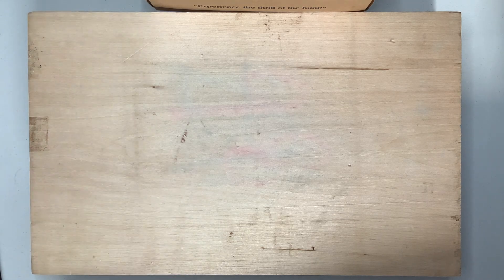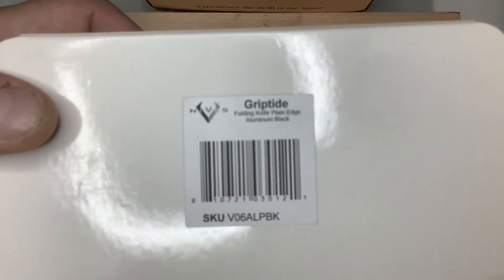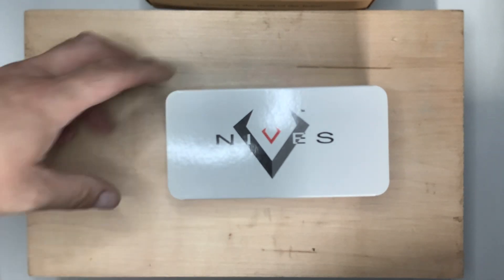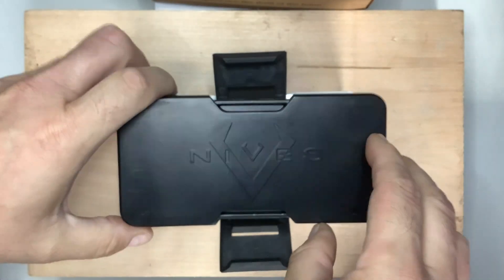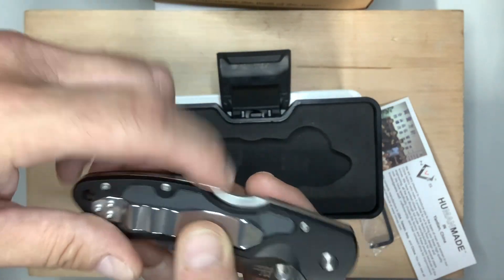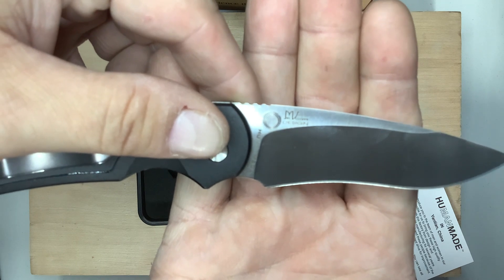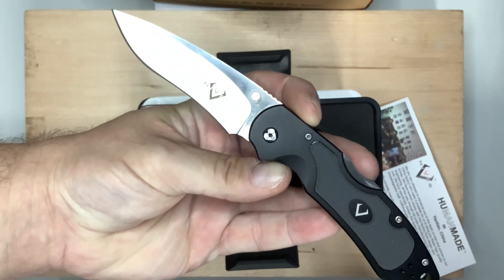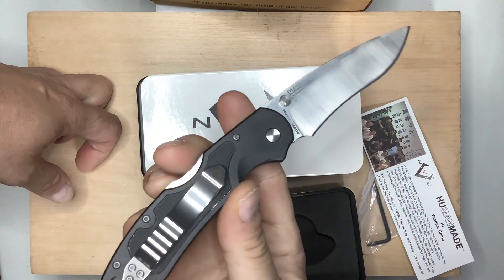Thank You Vnives ! @RandysWSG @theknifedoctor @Stassa23 @Robs_Nerdy_Knives@DeepSouthCutlery